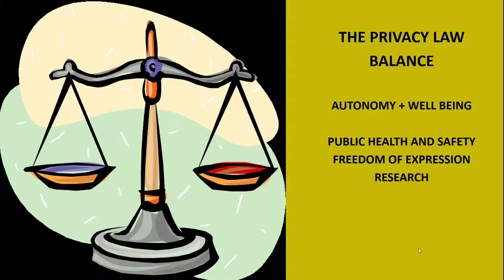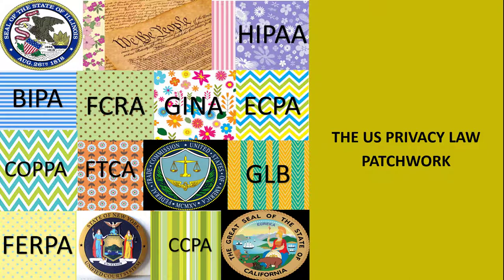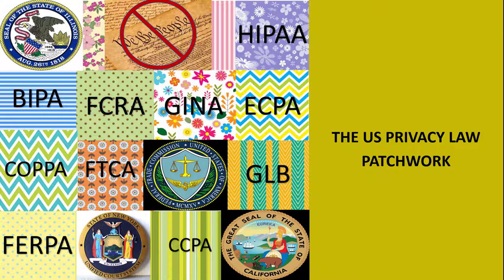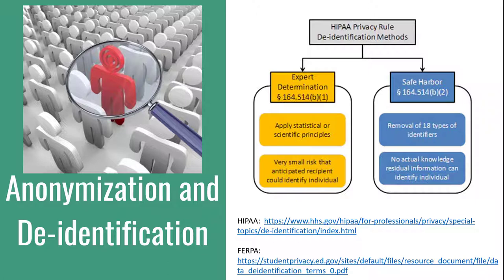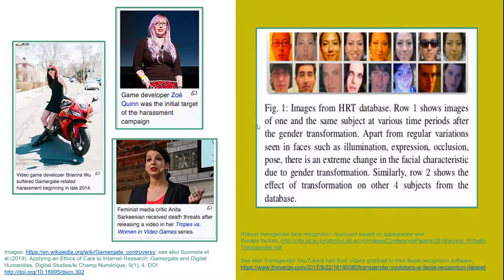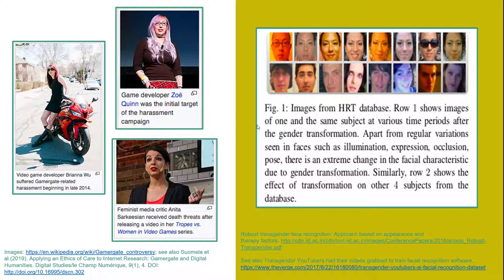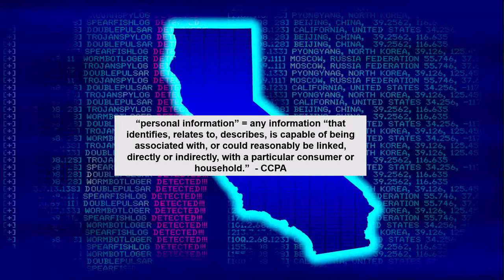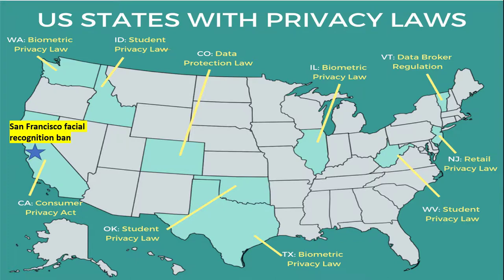Building LLTDM: Privacy Closer Look Video 2